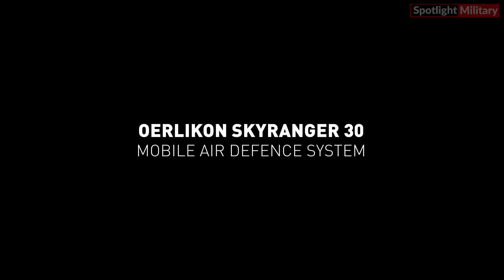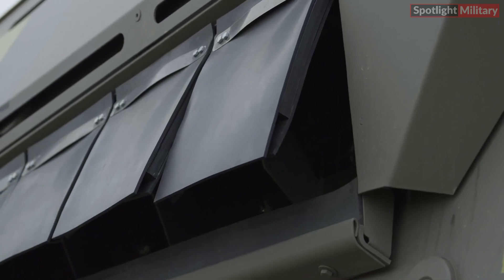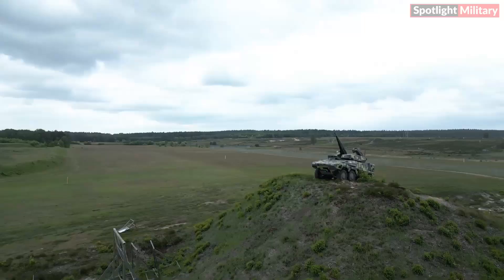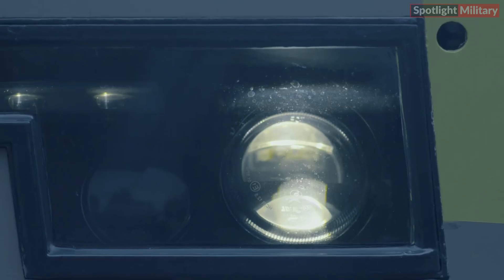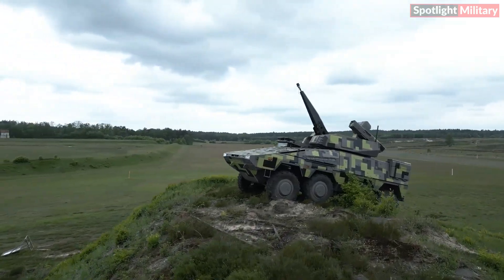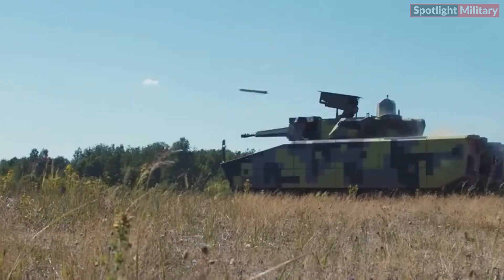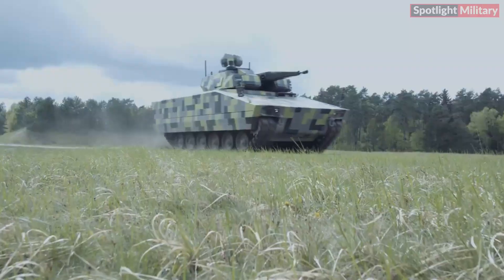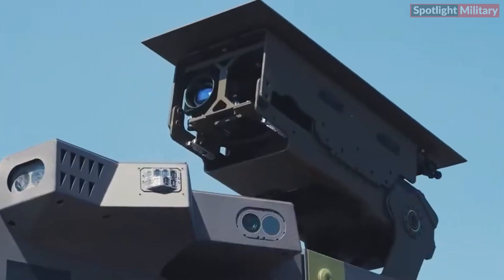Oerlikon Skyranger 30: Will be a New Weapon in Future Air Defense Technology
The Lynx Skyranger can be equipped with either a 35 mm x 228 KDG revolver cannon or a 30 mm x 173 KCE revolver cannon, depending on tactical needs and target requirements. Both cannons feature a high rate of fire, excellent precision, and airburst ammunition. The 35 mm cannon offers C-RAM capability and an effective range of up to 4,000 meters, while the 30 mm cannon has an effective range of up to 3,000 meters and the capability to mount short-range air defense missiles on the turret.